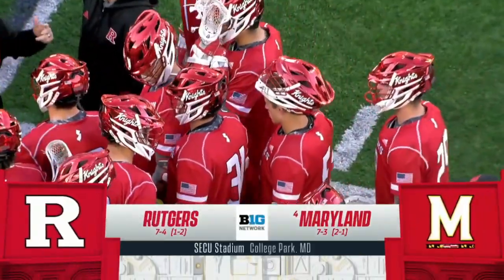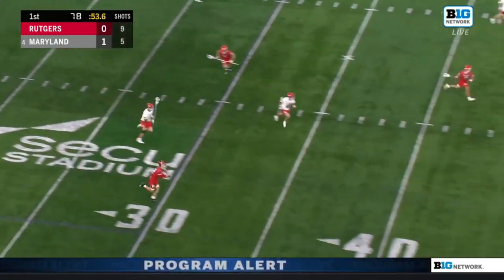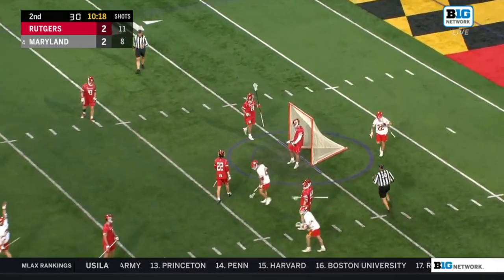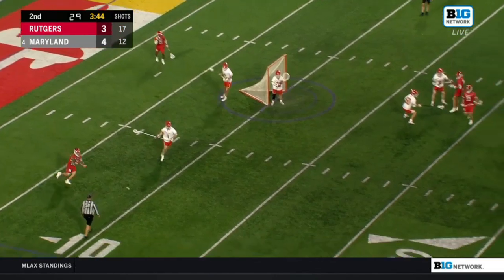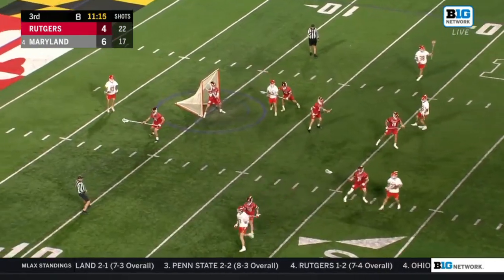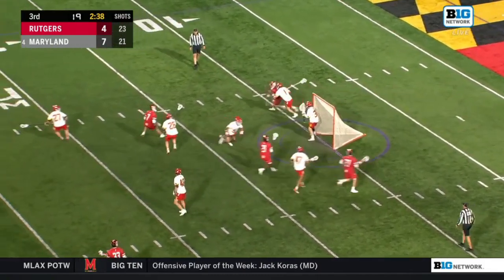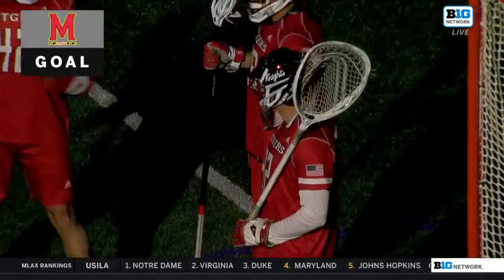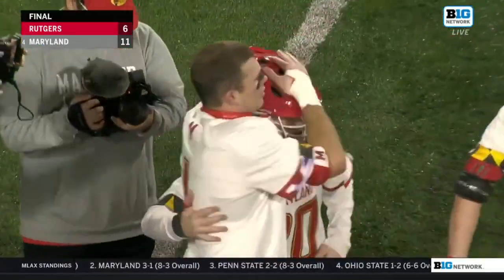#4 Maryland vs Rutgers Lacrosse Highlights | 2024 College Lacrosse | NCAA Lacrosse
Fair Use Copyright Disclaimer : For Usa. under Section 107 of the copyright act 1976, allowance is made for fair use for purposes such as criticism, comment, news reporting, scholarship, and research.